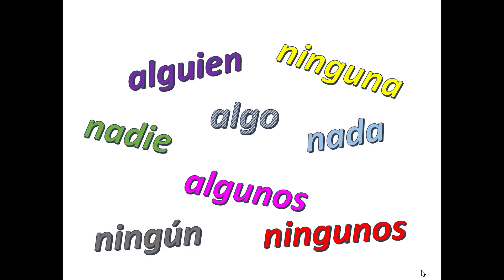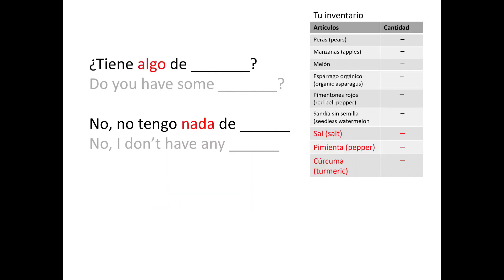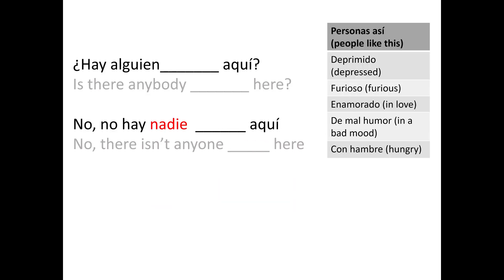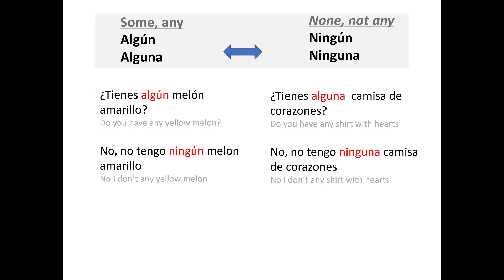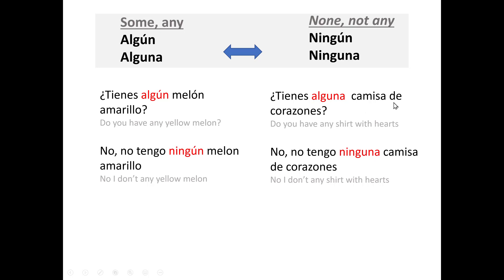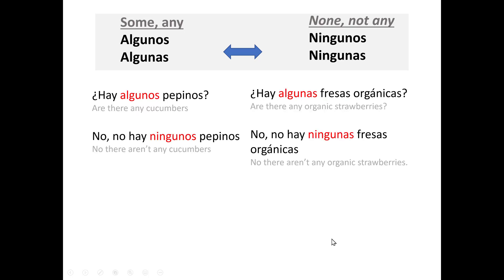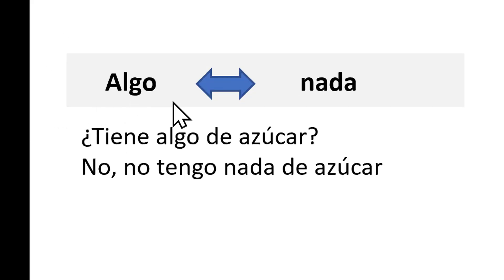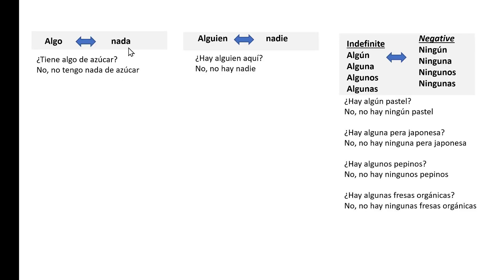Indefinite and Negative words in Spanish (Part 1)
In this video, you will learn how to use indefinite and negative words in Spanish.